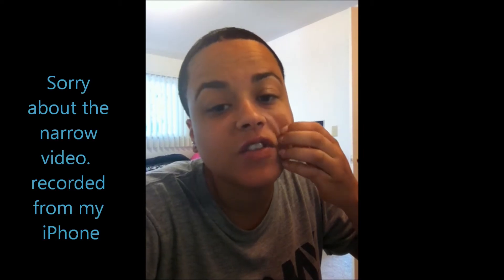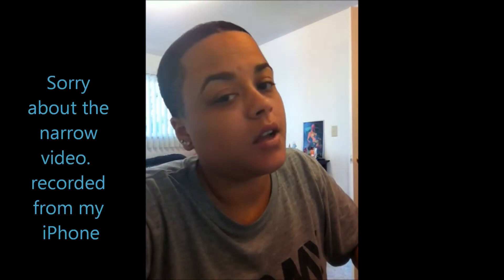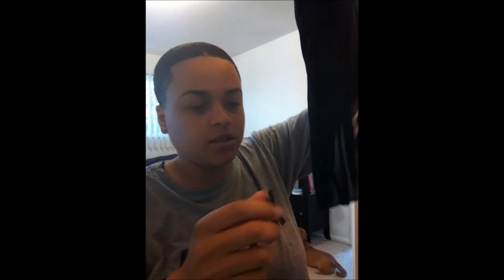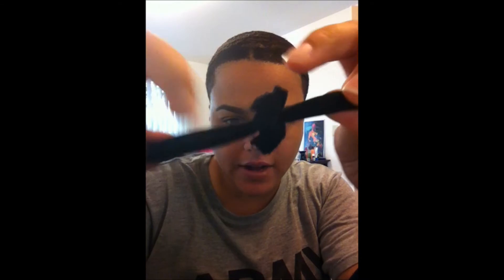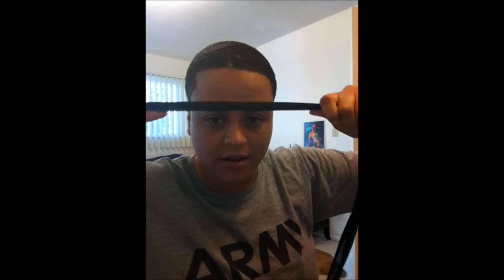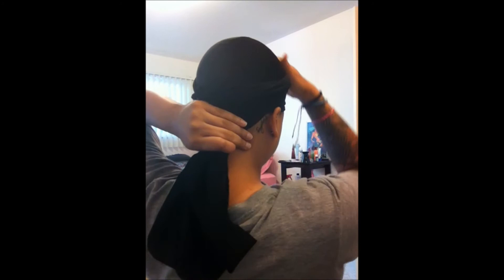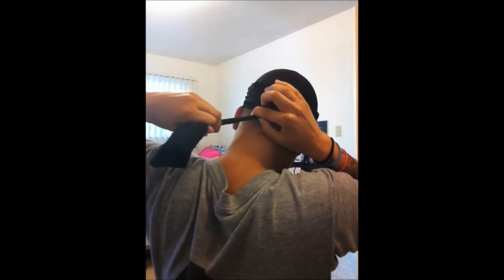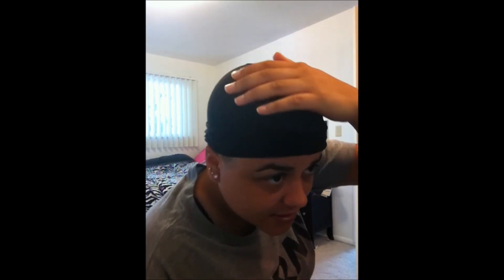360 Waves: Tie Ya Du-Rag with No LINES!!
Showing you how I tie my du rag without leaving lines on my Fo'Head

**I DO NOT own or hold any rights to the song played in the video. No copyright infringment intended**